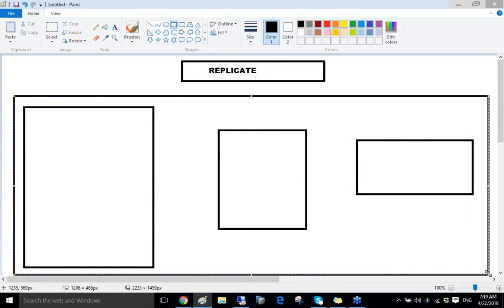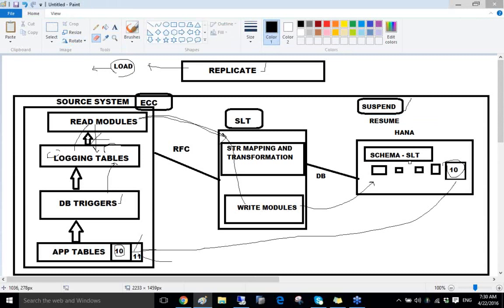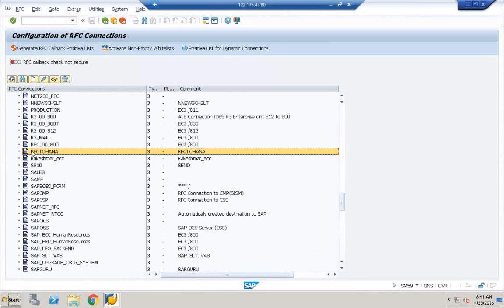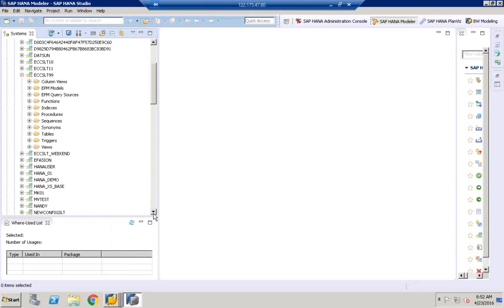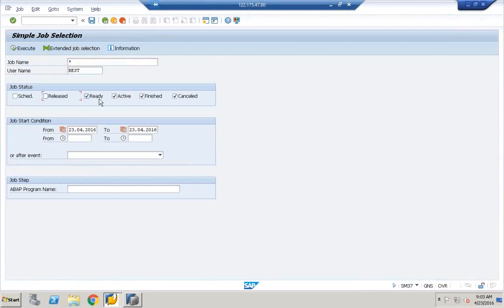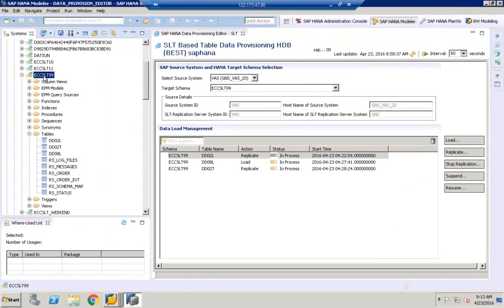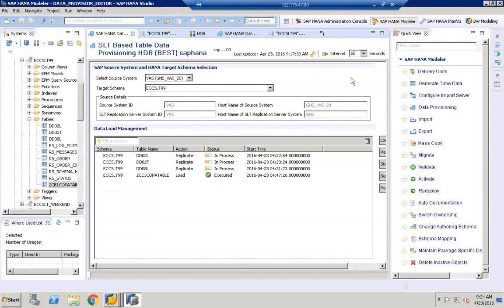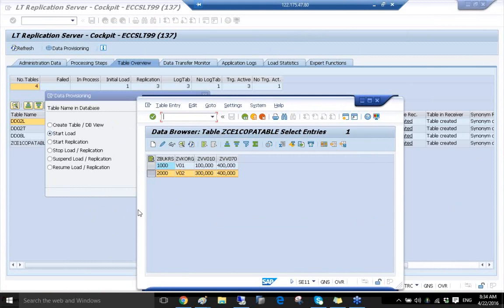20 BODS - Data transformations (Data flow) - 1